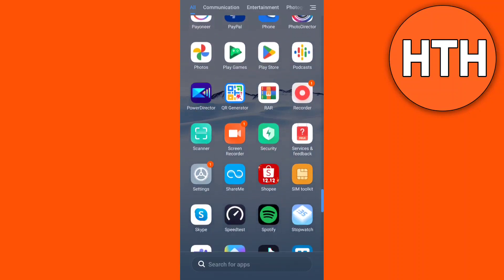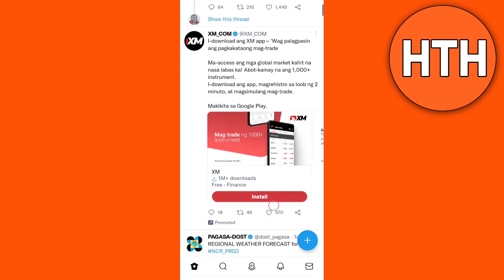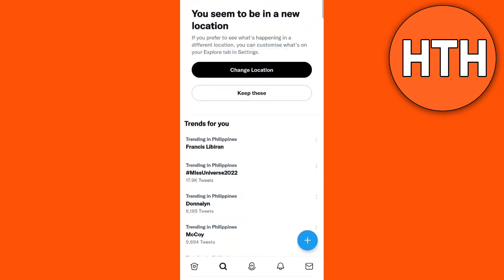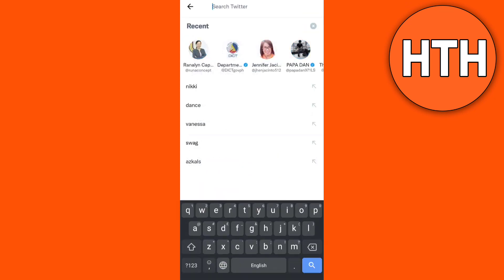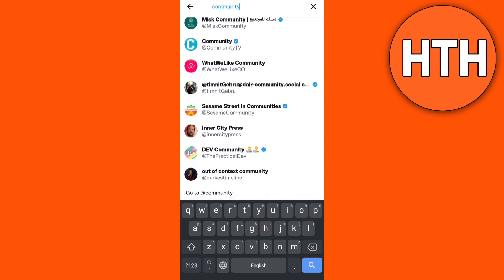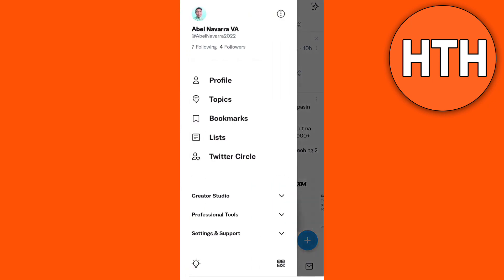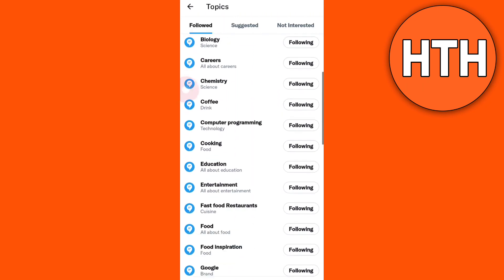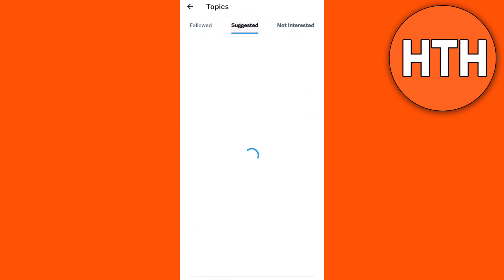How To Join Twitter Community Super Easy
In this video you will learn How To Join Twitter Community Super Easy